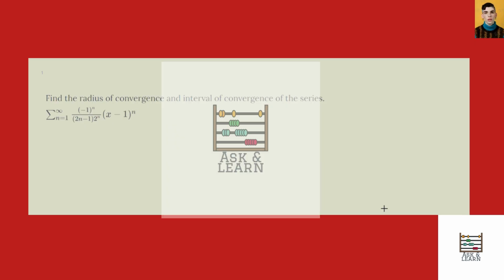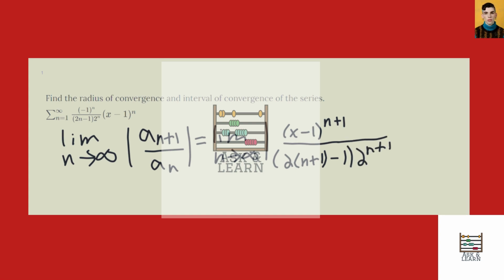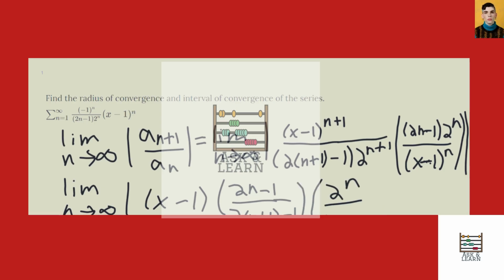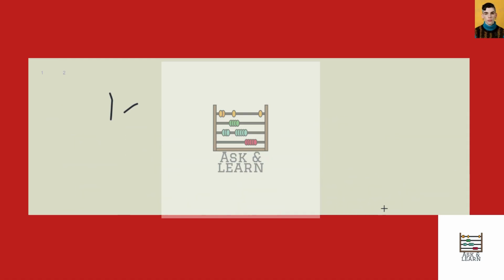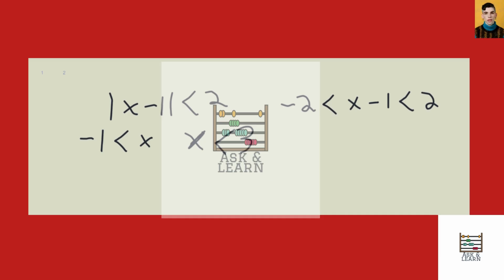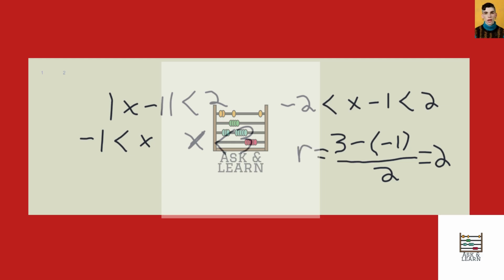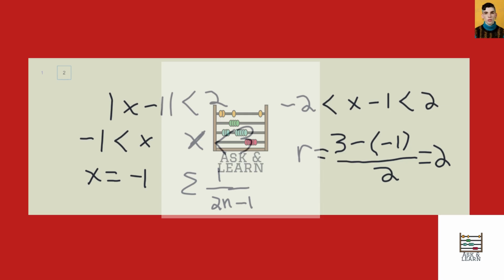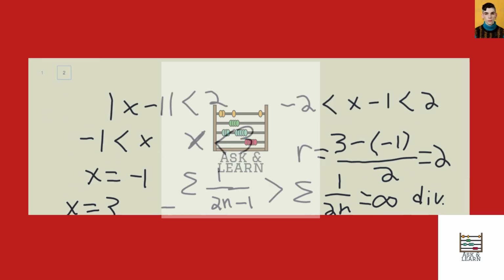Find the radius of convergence and interval of convergence of the series.